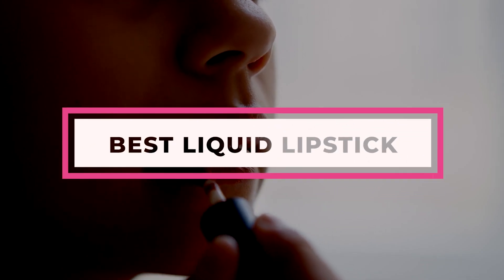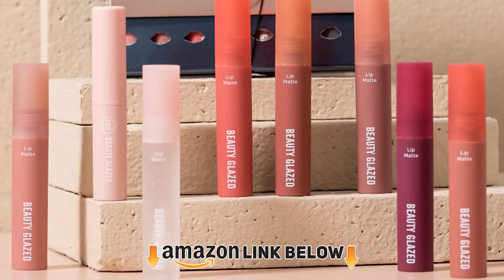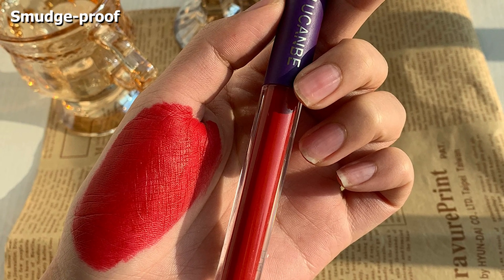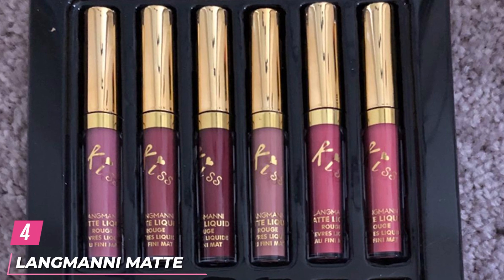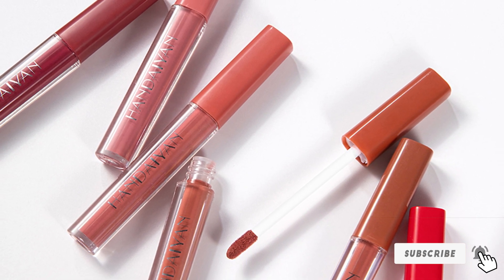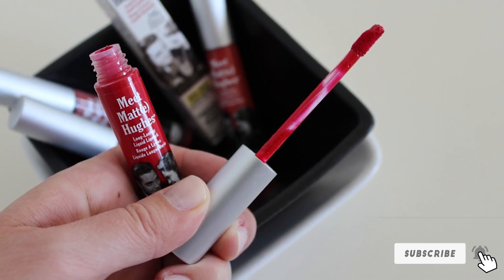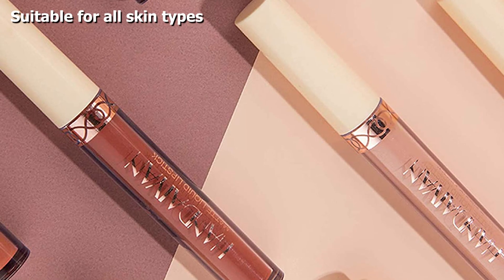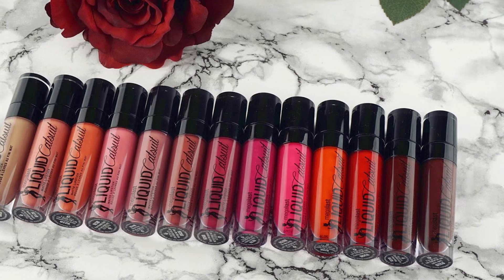Top 10 Liquid Lipstick in 2024 (Best Sellers)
Links to the Best Liquid Lipsticks we listed in today's Liquid Lipstick review video:

What are the Best Liquid Lipsticks in 2024?

In today's video we reviewed the Top 10 Best Liquid Lipsticks on the market in 2024. We made this list based on our personal opinion and we ranked them in no particular order, after doing our research based on their prices, quality, durability, brand reputation and many more.

After watching this video you will know which are the best budget, top selling and top rated Liquid Lipsticks on the market today.

If you choose from this list you can be sure that you buy one of the best Liquid Lipsticks available today.